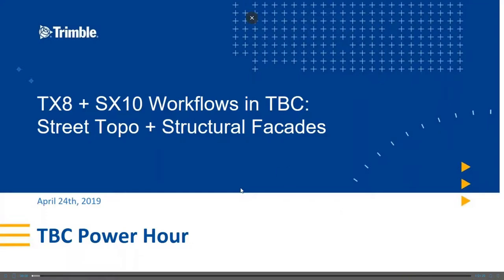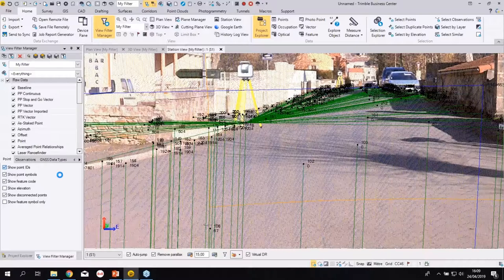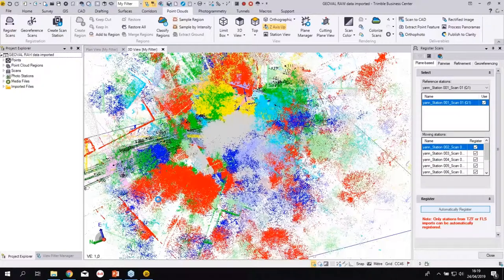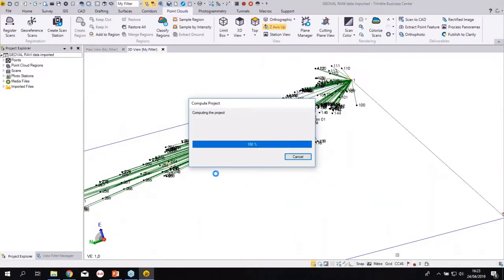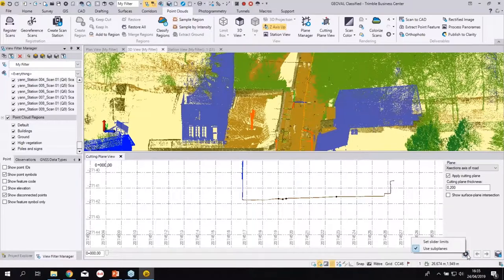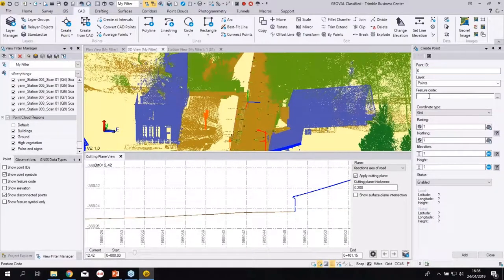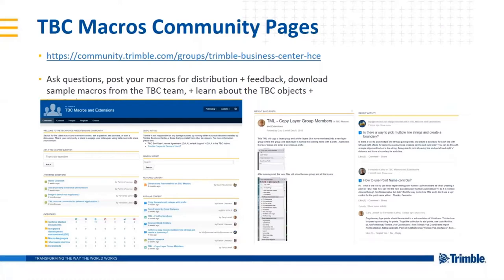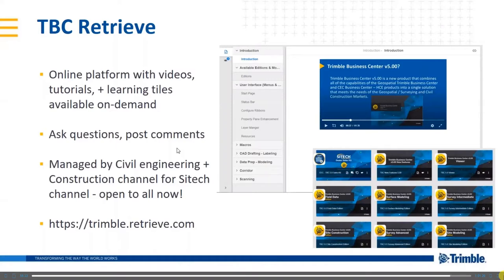TX8+SX10 workflow in TBC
TBC PowerHour webinar: TX8 + SX10 workflows in TBC. Street Topo + Structural Facades